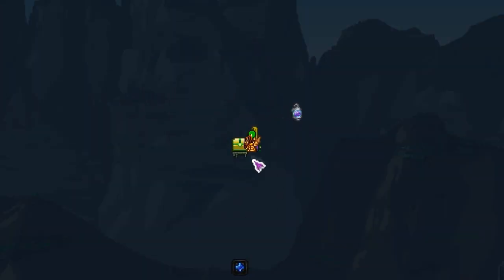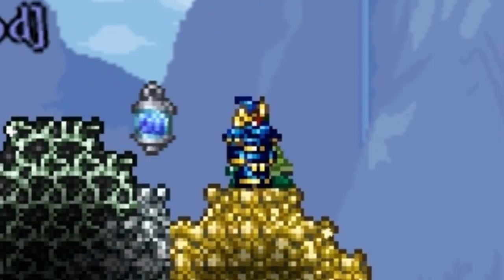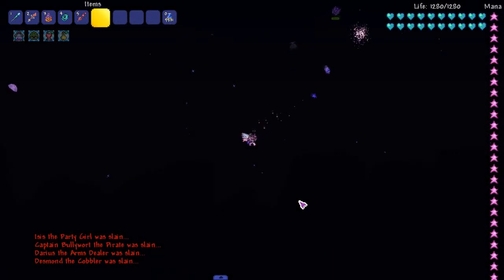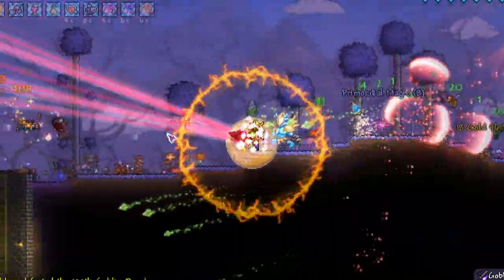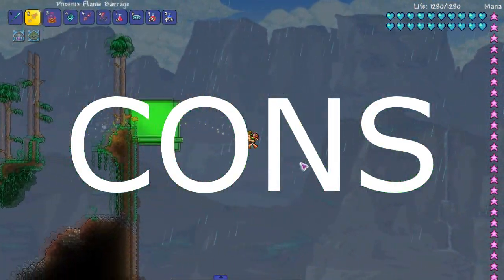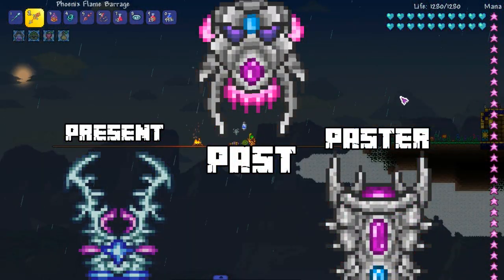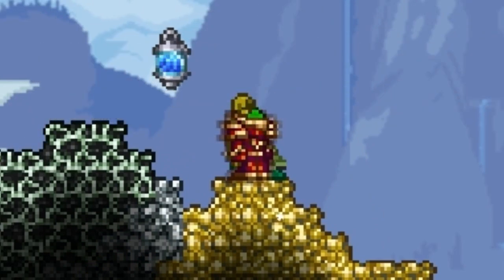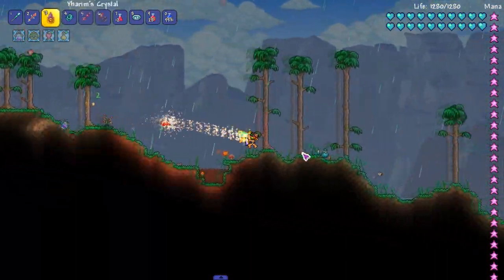CALAMITY - Terraria 1.3.5 Mod Review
Easily One of the Top 3 Terraria mods out. EASILY.
THE MUSIC BY DM DOKURO IS AMAZING TOO!!!